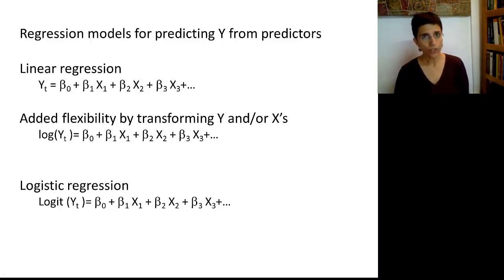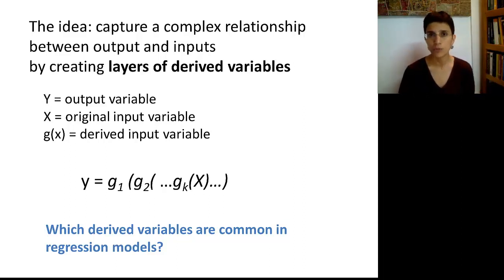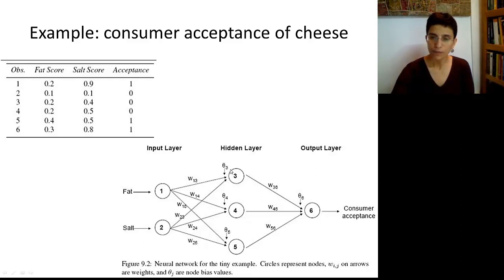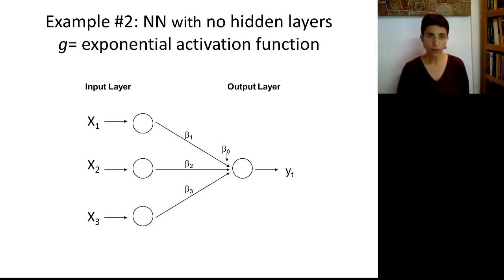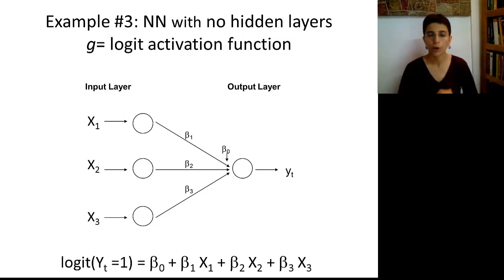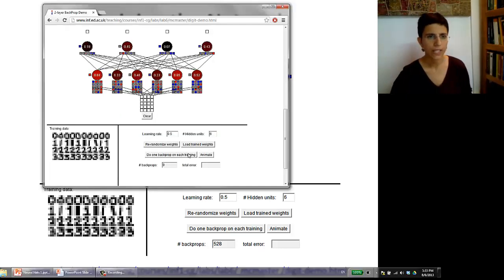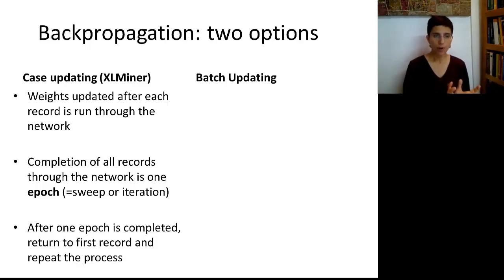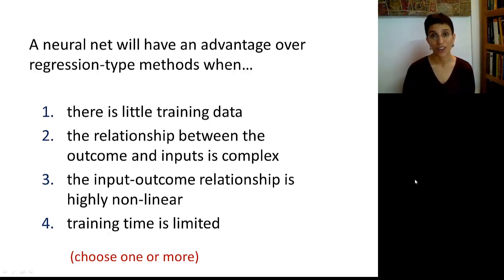Neural Networks: Part I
Modeling complex input-outcome relationships; Network architecture: layers and nodes; Neural nets and regression models; Training the network; Avoiding over-fitting

Here is the complete list of the videos:

• BADM 1.1: Data Mining Applications
• BADM 1.2: Data Mining in a Nutshell
• BADM 1.3: The Holdout Set
• BADM 2.1: Data Visualization
• BADM 2.2: Data Preparation
• BADM 3.1: PCA Part 1
• BADM 3.2: PCA Part 2
• BADM 3.3: Dimension Reduction Approaches
• BADM 4.1: Linear Regression for Descriptive Modeling Part 1
• Neural Networks: Part II
• Discriminant Analysis: Statistical Distance (Part 2)